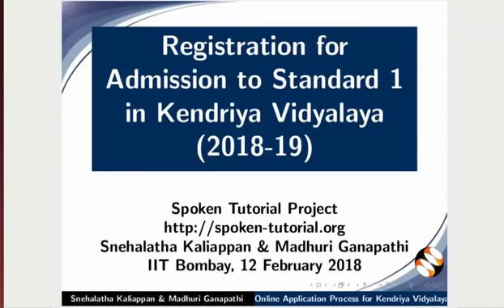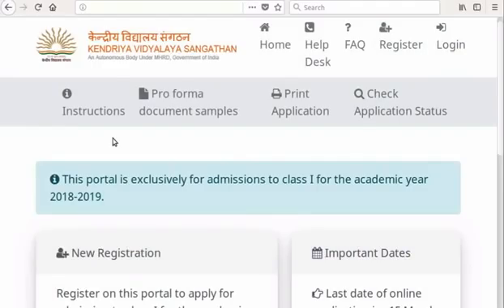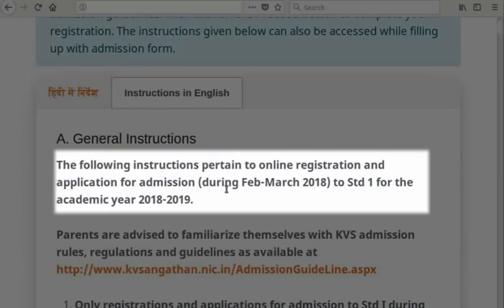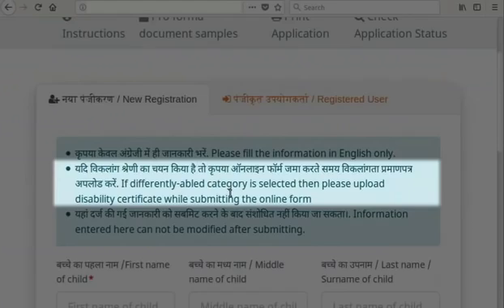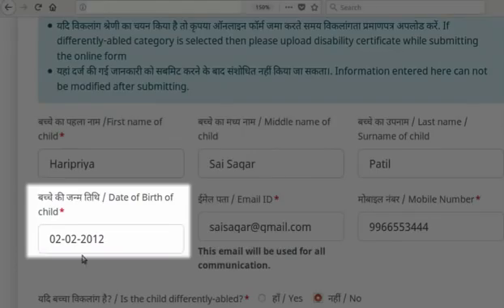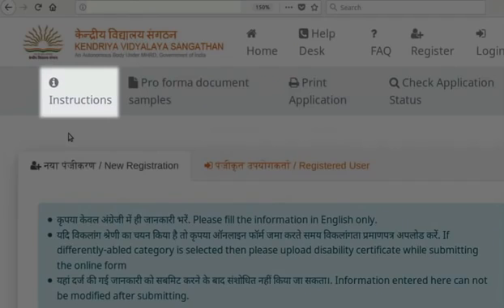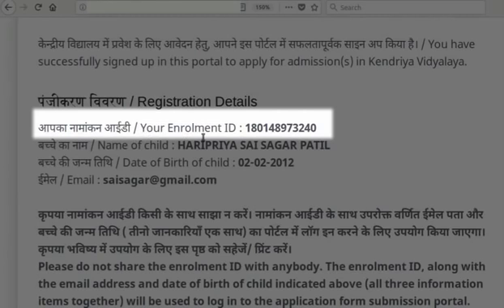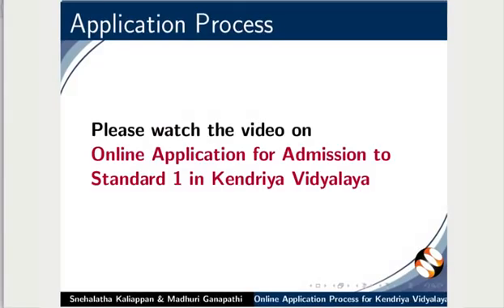KENDRIYA VIDYALAYA SANGATHAN ADMISSION 2018-19